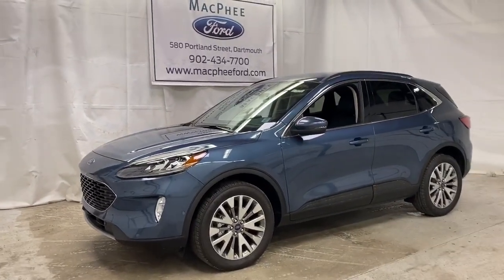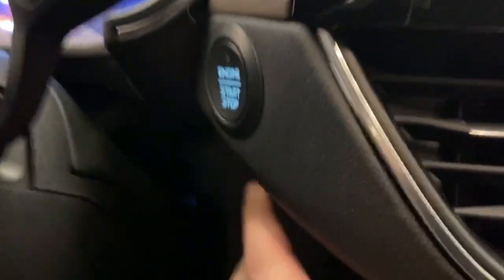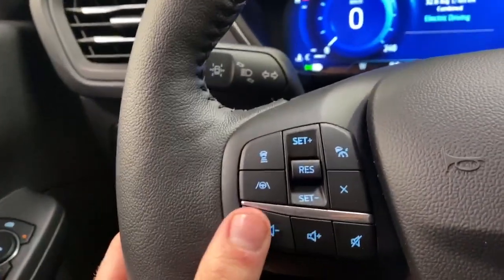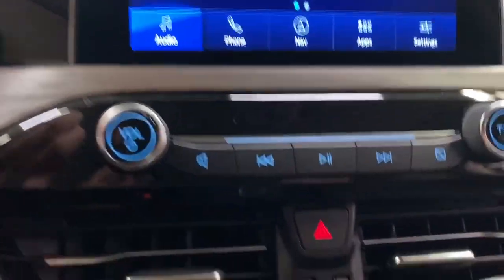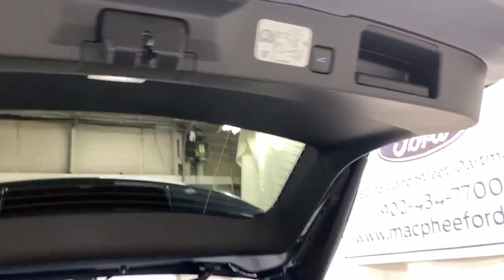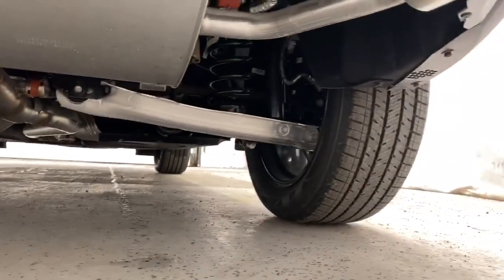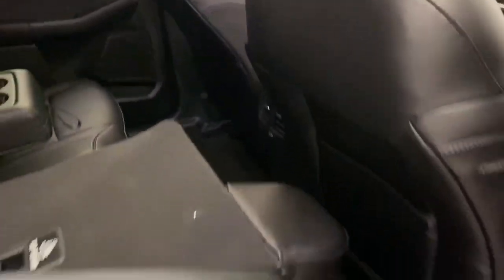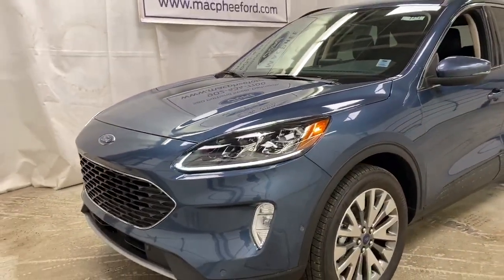Blue 2020 Ford Escape TITANIUM HYBRID Review - MacPhee Ford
Take a look at this, the brand new, totally redesigned 2020 Ford Escape Titanium Hybrid. This Escape is the ultimate city-sized SUV. Offering unparalleled comfort with the Titanium package and hitting 5.5 L/100km in the city thanks to the hybrid electric system, this escape sips fuel all while being a go-anywhere SUV. The Titanium package brings you every option you need to stay comfortable and safe. features such as Heated Seats, Heated Steering Wheel, Sync 3 with Navigation, Android Auto, Apple Car Play, Panoramic Roof, Lane Keeping Assist, Foot Activated Tailgate and much, much more. Come into MacPhee Ford today to take a look at the brand new 2020 Escape Titanium for yourself. Stop by our showroom located conveniently at 580 Portland Street in Dartmouth at the corner of Portland Street and Baker Drive. (Uploaded by DataDriver).